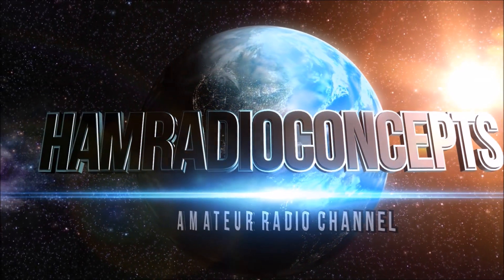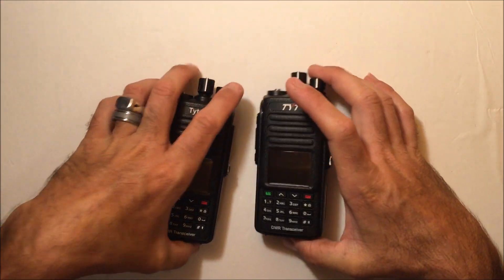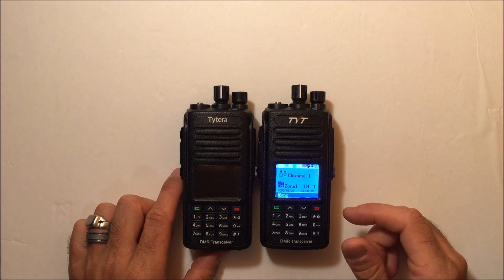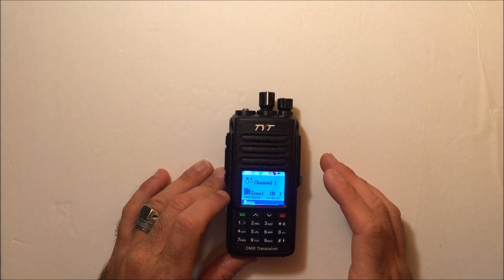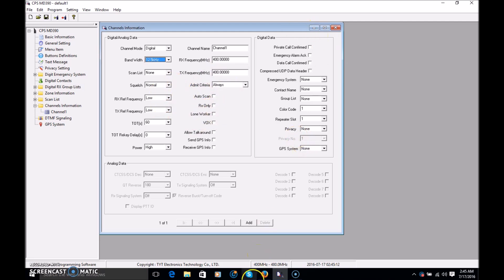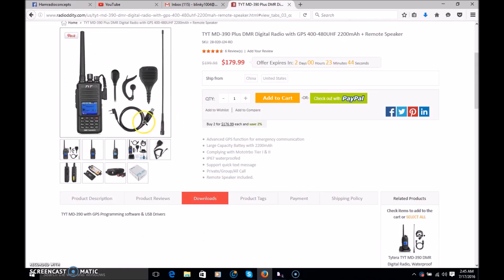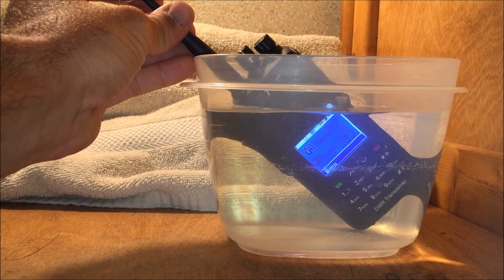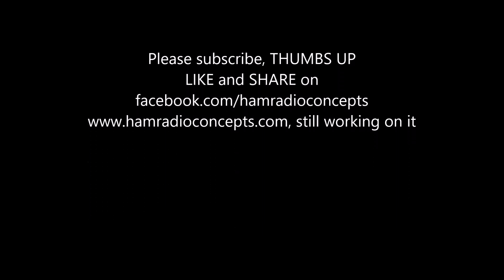TYT DMR MD-390 GPS review and water test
for this and many other analog and DMR radios.
The third release of the TYT DMR handheld MD series is the MD-390 with GPS. UHF analog and digital mototrbo tierI/II with a built in GPS, and a slight change in firmware. It is also IP67 waterproof submersible.